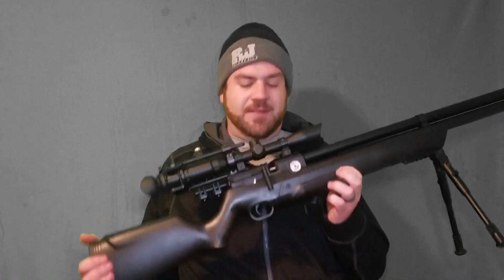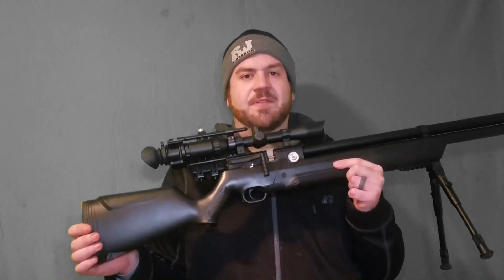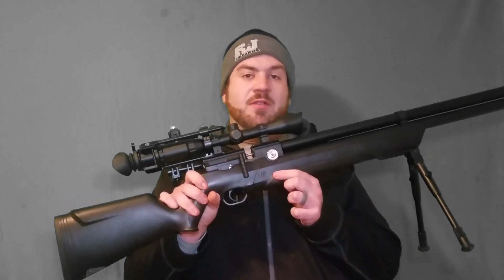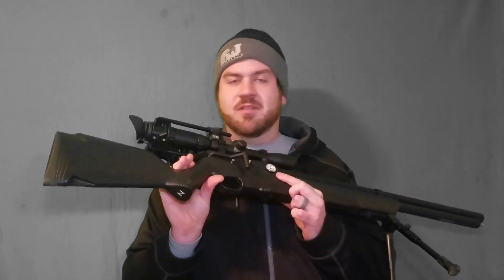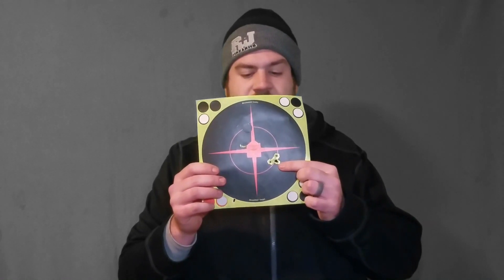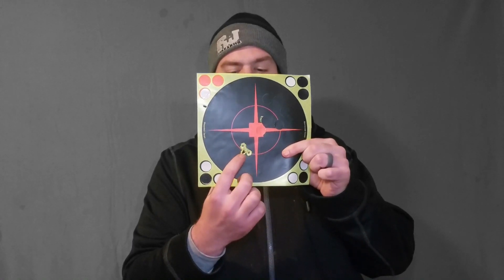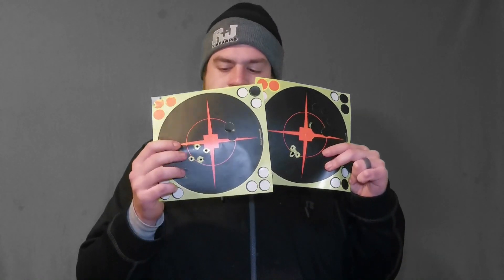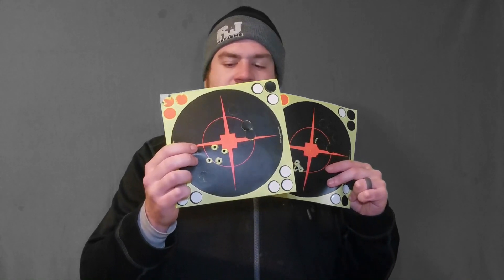For the AIRGUN KNOW IT ALLs...+950fps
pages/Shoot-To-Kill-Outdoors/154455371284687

Airventuri avenger 22cal
jsb 15.89gr
break barrel pellet gun,
diana stormrider,
.177 vs .22 pellet,
pellet pen,
diana stormrider pcp air rifle,
benjamin fortitude gen 2,
gamo swarm fox,
177 vs 22 pellets,
air rifle scopes for springers,
artillery hold for air rifles,
benjamin fortitude,
break barrel pellet rifle,
umarex gauntlet .177,
air gun
air rifle scope
air rifle
break barrel air rifle how it works
break barrel hunting,
diana stormrider gen2 multi-shot pcp air rifle synthetic
ruger air hawk elite 2
umarex gauntlet .22 review
umarex gauntlet .25 hunting
.22 vs .177 pellet
benjamin fortitude gen2 pcp air rifle regulated
benjamin maximus
break barrel airgun,
umarex gauntlet
air gun scope reviews
air rifle scopes
airgun
best break barrel air rifle
diana stormrider pcp air rifle gen 2
how air rifle works
ruger impact max 22 pellet rifle
benjamin
177 vs 22 pellet,
air gun repair
air rifle scope reviews 2019
air rifles
beeman qb chief
benjamin maximus .22 review
best break barrel air rifle 2020
best spring air rifle
break barrel air rifle
crosman destroyer .177 pellets
diana stormrider gen 2
diana stormrider pcp air rifle .177
diana stormrider regulator
diy airgun,
gamo air rifle,